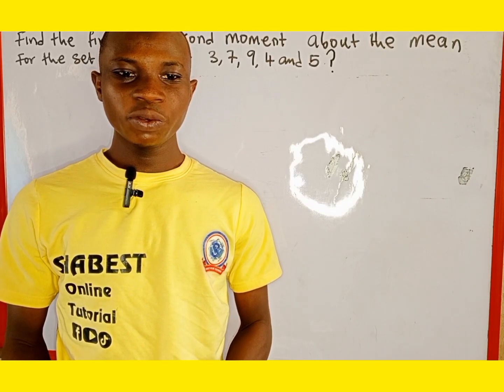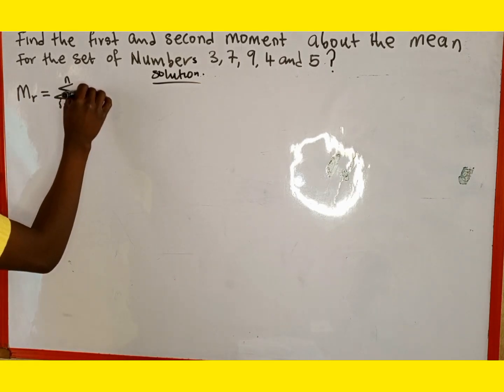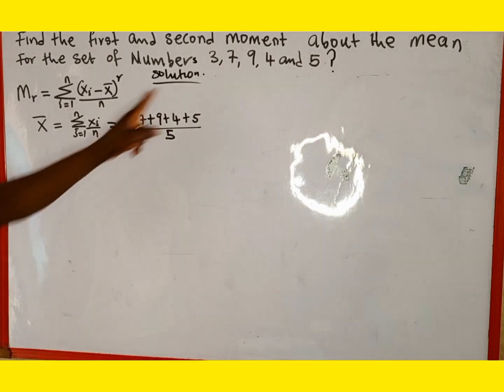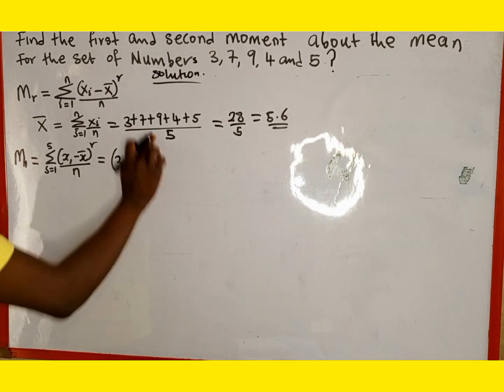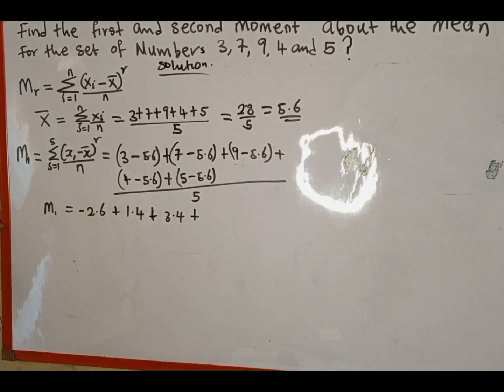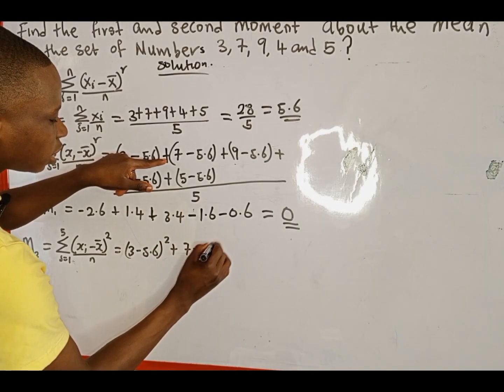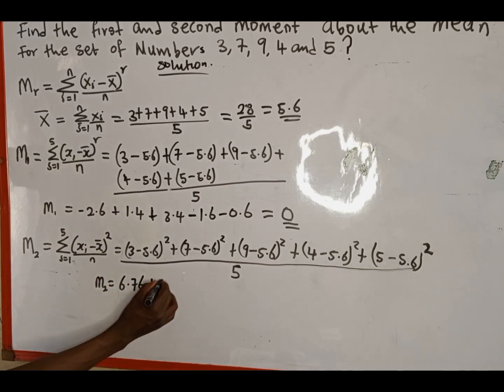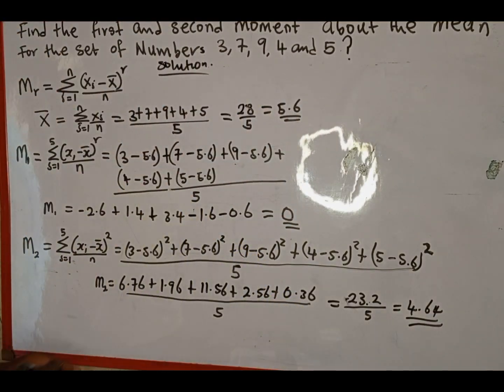The first and second moment about the mean of data